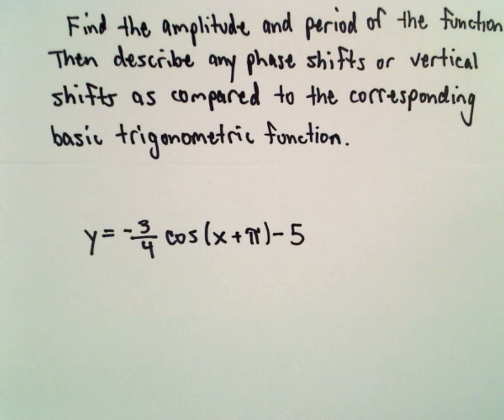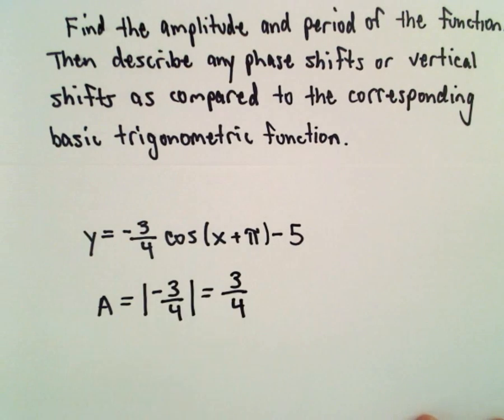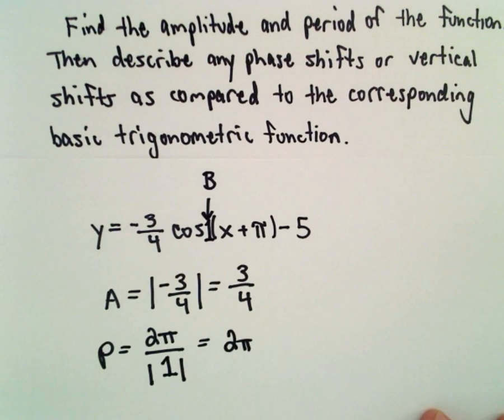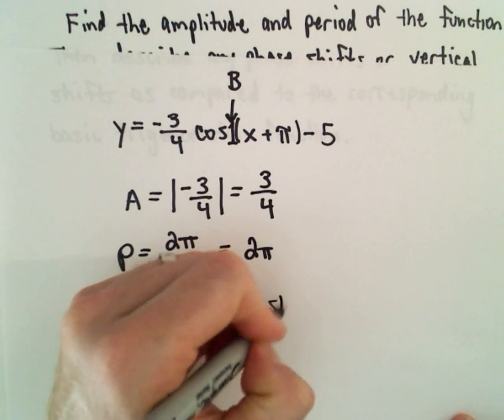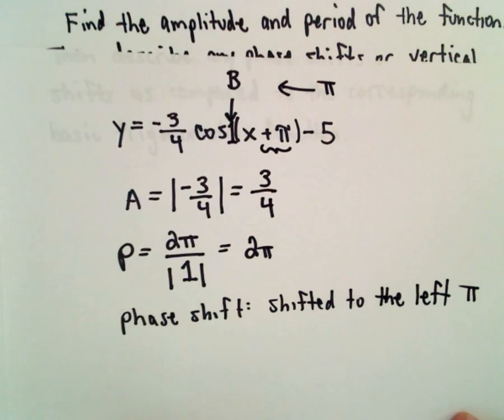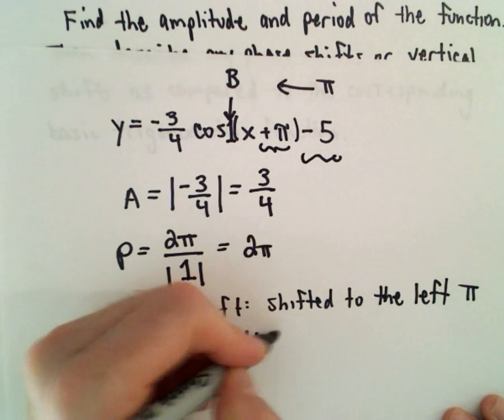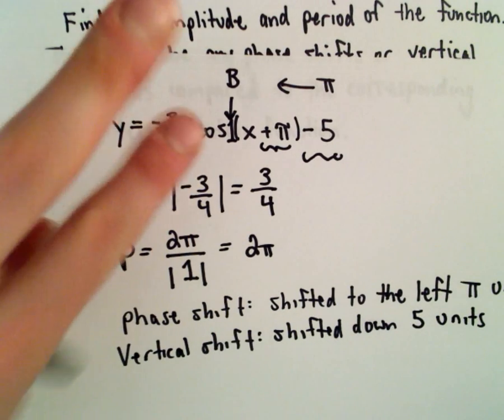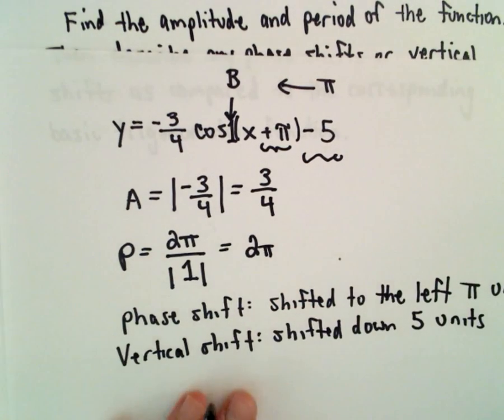Finding the Period and Amplitude of a Cosine Function - Quick Example